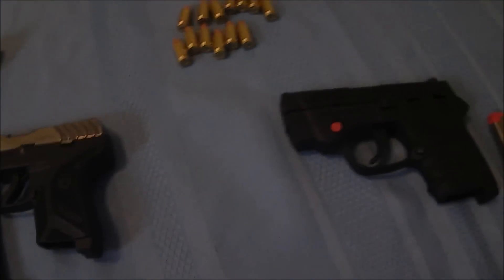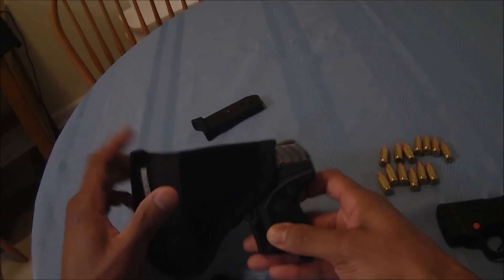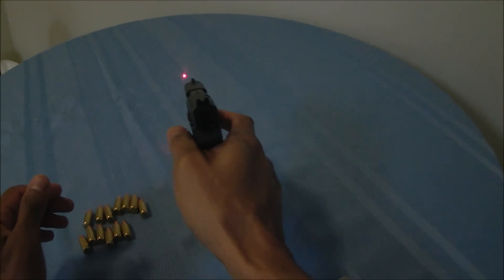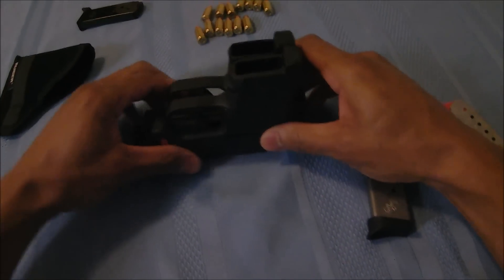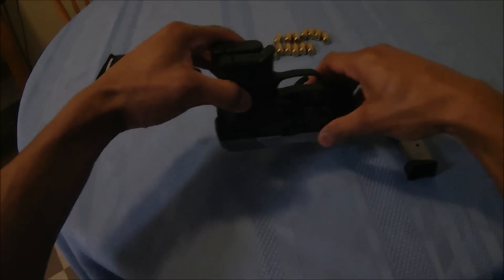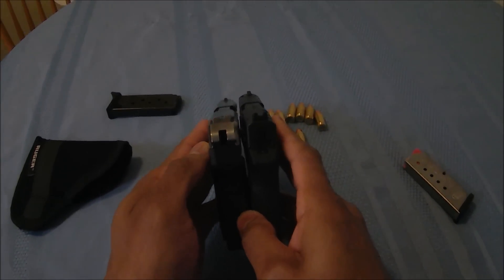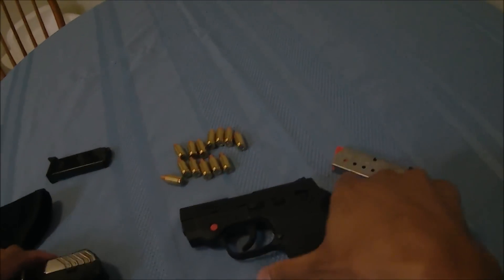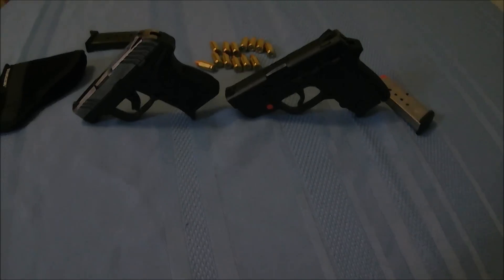Ruger LCP II vs M&P Bodyguard 380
Ruger LCP 2 vs M&P Bodyguard 380
The Best 380acp
pocket 380 carry